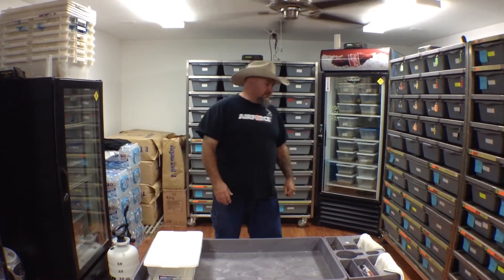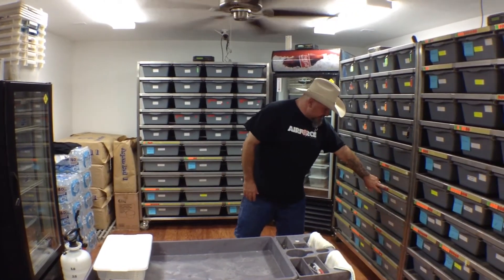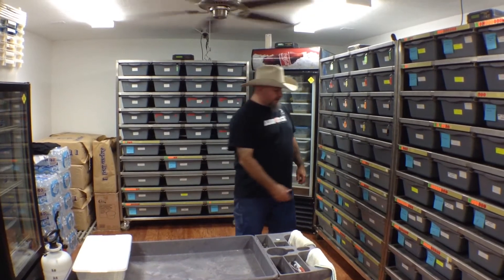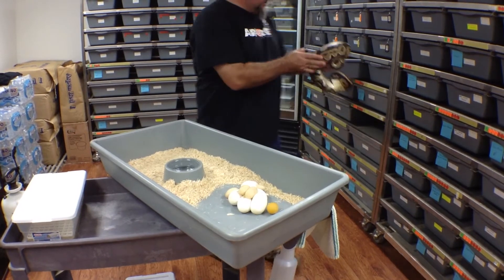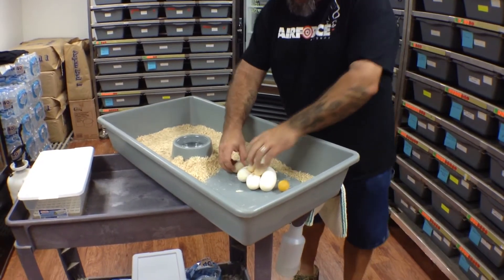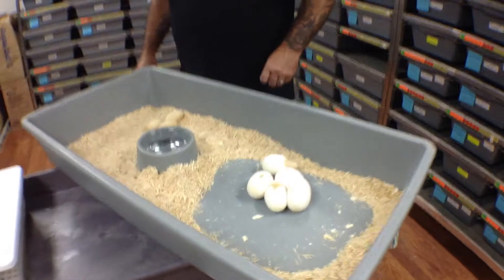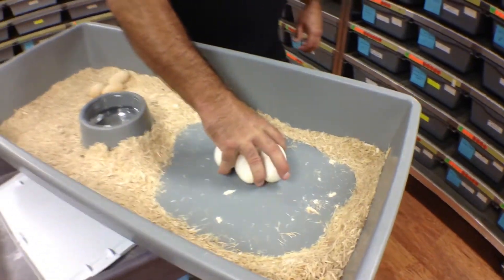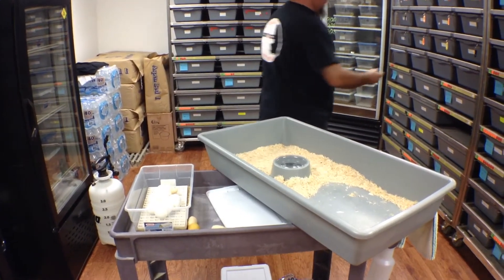PULLING EGGS FROM GHI, FIRE SH, AND PASTEL SH TO BLACK PASTEL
Pulling eggs from a GHI, Fire SH, and a Pastel SH to a Blackpastel pairing